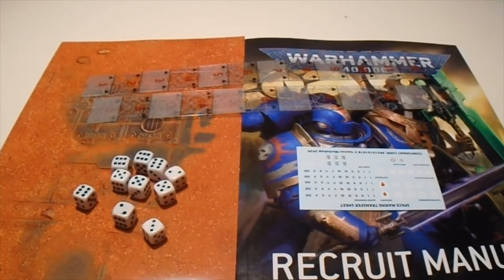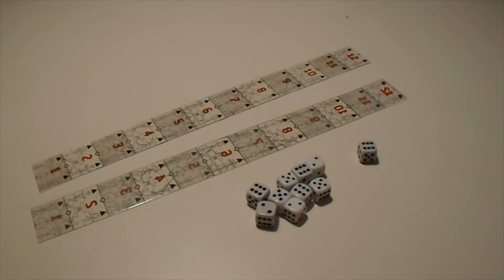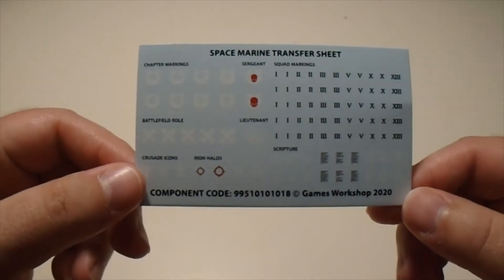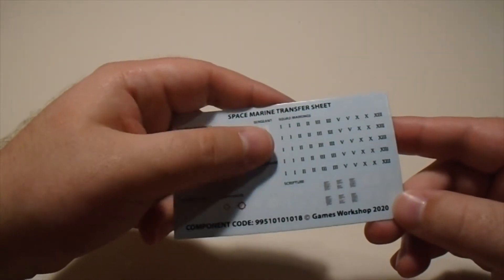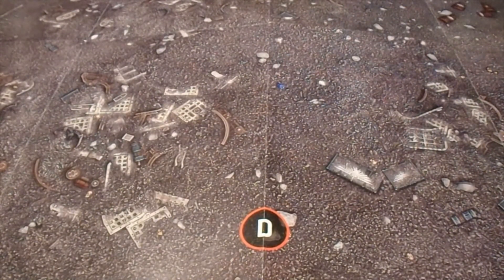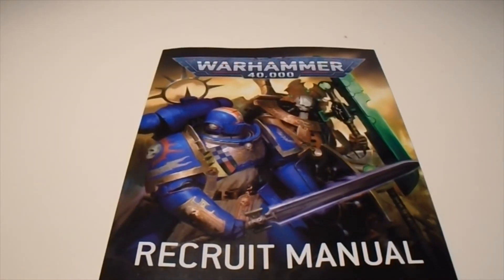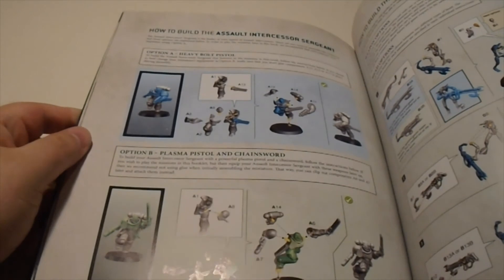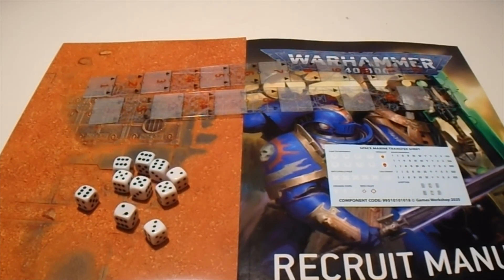Warhammer 40000 Recruit Edition Final Review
This is my final review of the Warhammer 40000 Recruit Starter Set. I covers everything that hasn't been covered in the other videos.